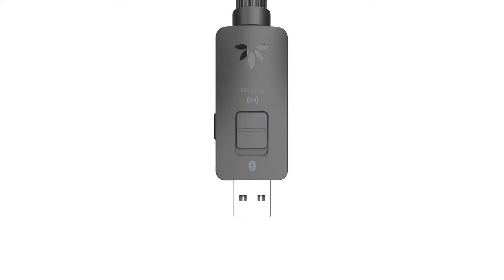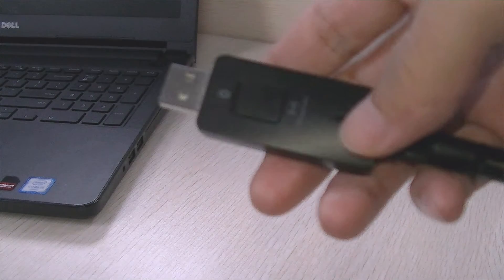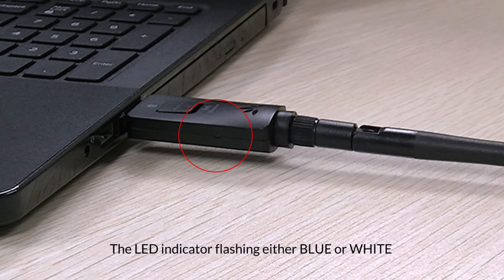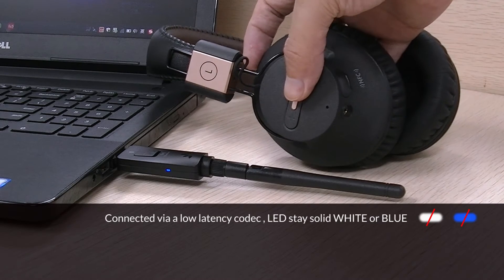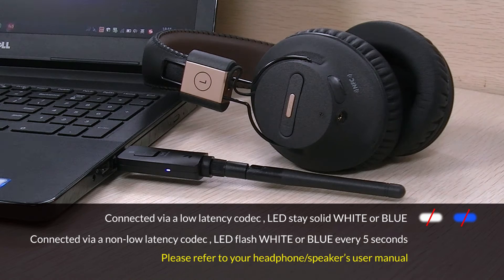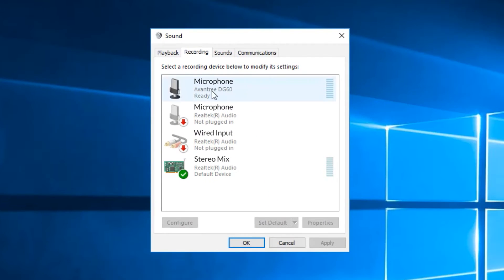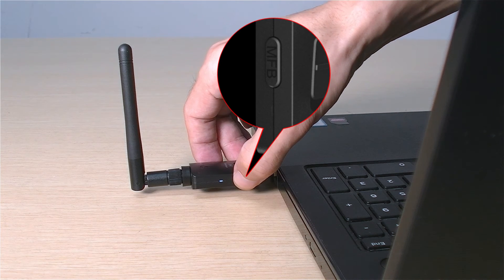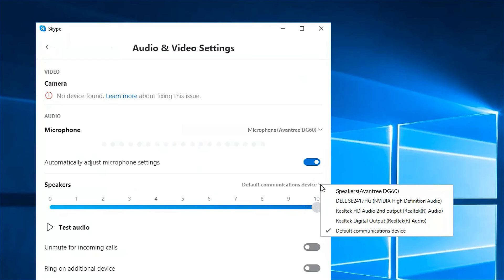Long-Range [Bluetooth 5.0] USB aptX-HD Dongle - Avantree DG60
The Avantree DG60 is a Bluetooth 5.0 USB Dongle with Audio Transmission capabilities. It can be used to add Bluetooth 5.0 capability onto ANY Computer/Laptop.

When paired with a headphone or speaker, you can transmit the audio from your computer into the headphones/speaker paired with DG60.

DG60 supports Qualcomm aptX-HD and aptX-LL (Low Latency), and allows you to manually switch between the two.

It's proven to work with Bose, Sony, Beats, Apple Airpods (and Pro), Sennheiser, Google Home series, Amazon Alexa, Skullcandy, Plantronics, Jabra, JBL, Samsung, Panasonic, Beyerdynamic, Yamaha, Pioneer, Denon, Onkyo, and more.
It works with Windows computers, Macbook, and Linux: Windows Surface Pro, Macbook (Air, Pro,) ASUS, Acer, Lenovo, IBM, HP, Dell, Toshiba, Pixelbook, Chromebook and more.

The DG60 dongle also supports "Broadcast" mode. In broadcast mode, it can
1. transmit audio from your computer into up to 100 headphones/speakers simultaneously.
2. Transmit audio from your mobile device into up to 100 headphones/speakers simultaneously.
Other products that support Broadcast: Avantree Audition Procast, Avantree AS70, Avantree Alto Clair.